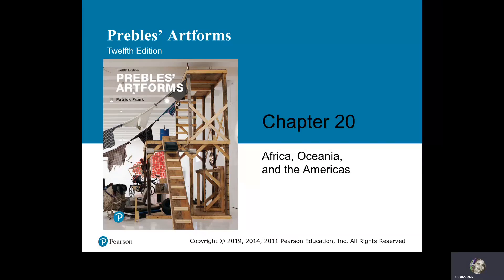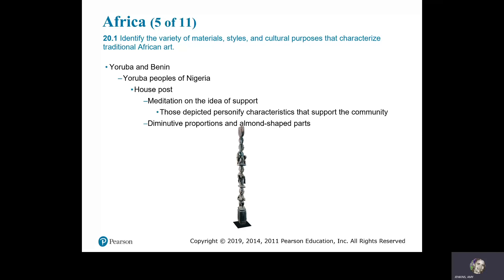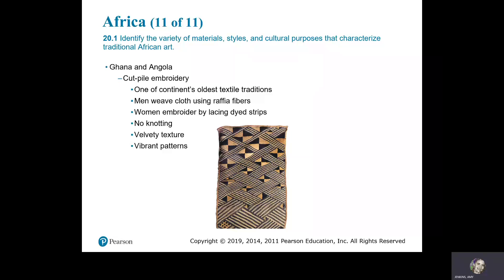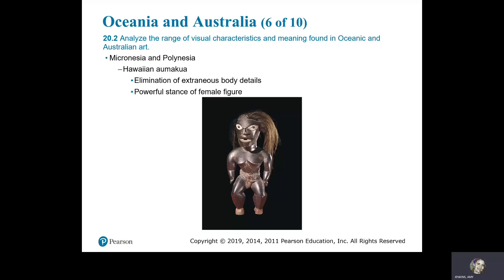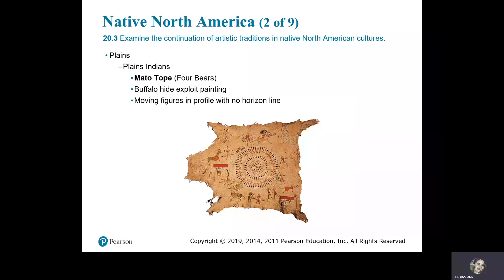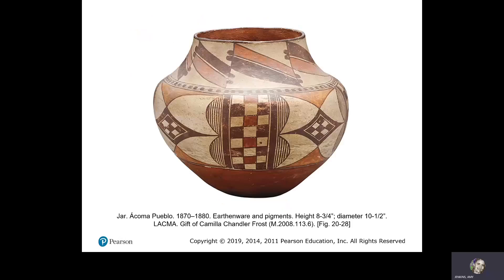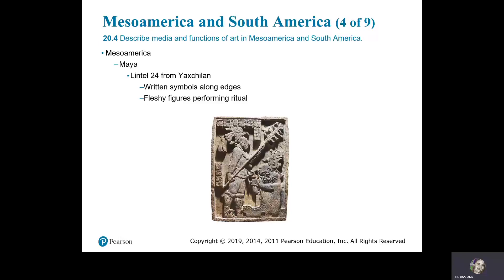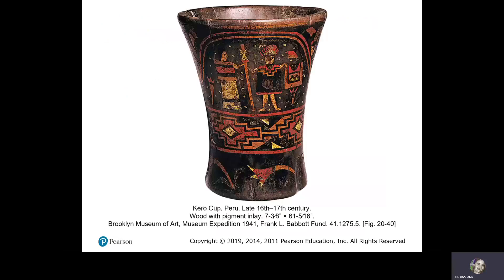Chapter 20 Africa, Oceania, and the Americas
Art Appreciation